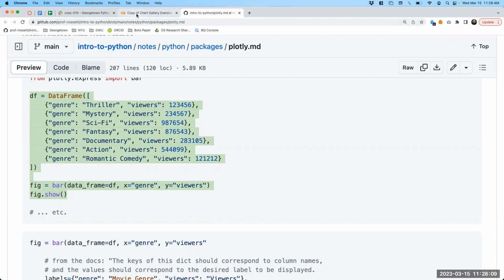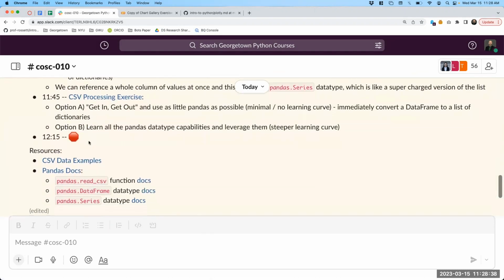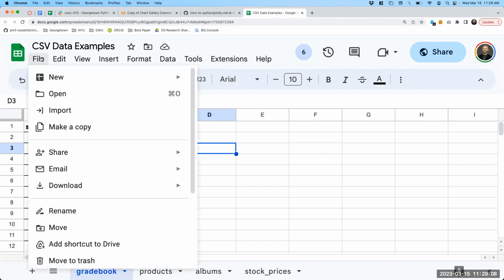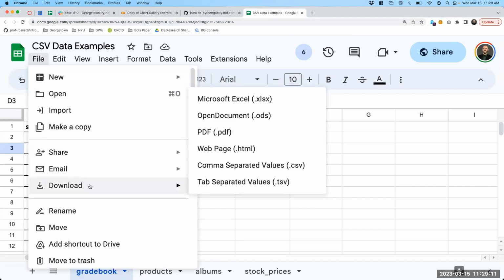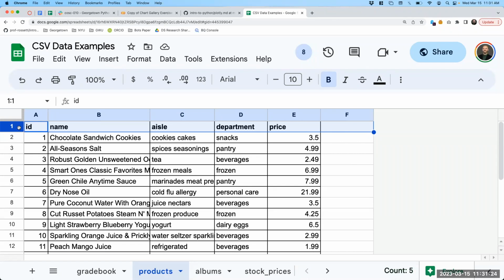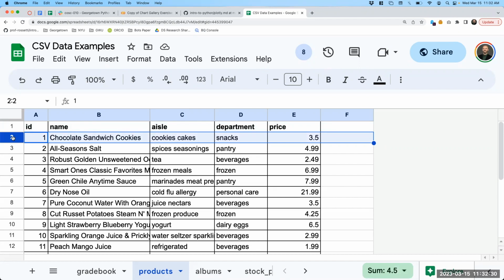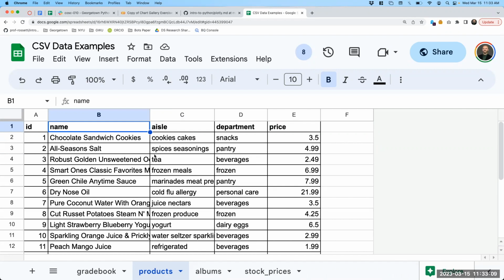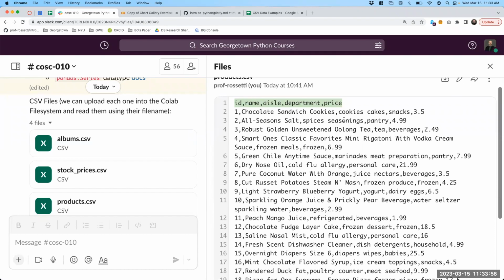16.1 - CSV Data Format | Intro to Python Programming